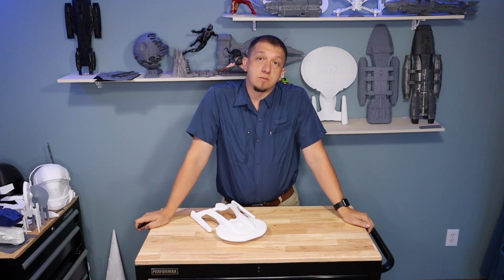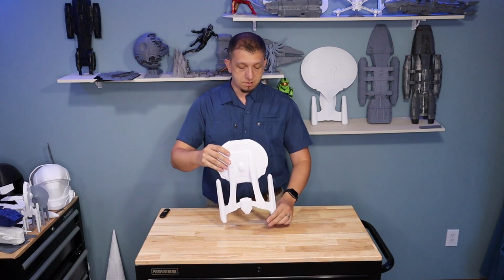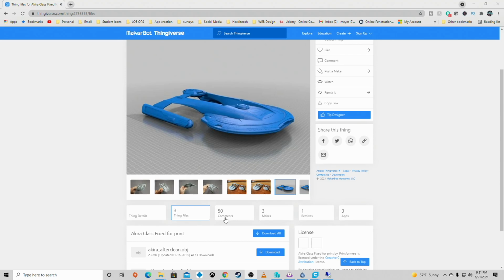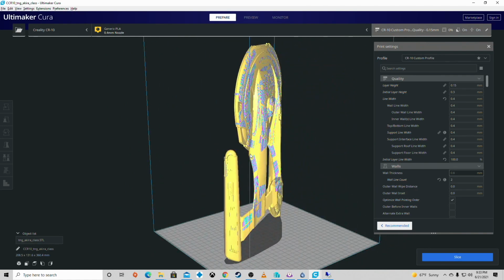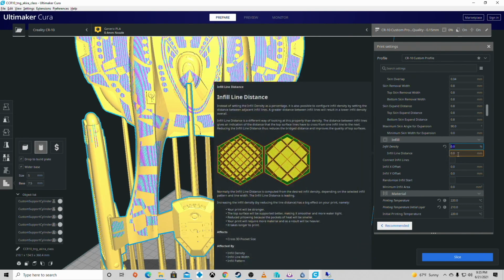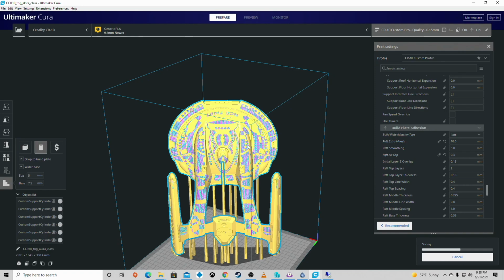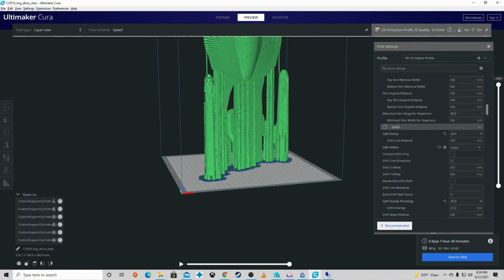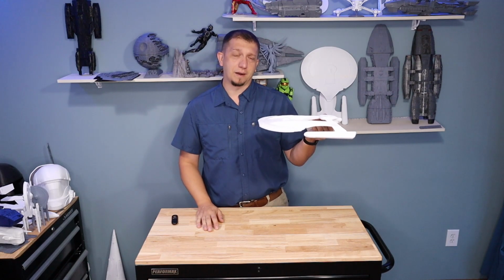3D Printing the Star Trek Akira Class Model Large scale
How to print star trek starships. Watch how to 3D print the Akira-Class starship in large scale. See how to 3D print with Cura slicer. I used a Creality CR-10 V2, but this free model found on thingiverse can be printed on most FDM 3D printers. 3D printing time lapse included.

🗒 Show Notes 🗒

0:00       ▶️  Introduction
4:04       ▶️  To Thingiverse and Cura
12:34     ▶️   The Print!!
13:44     ▶️  The Final Product
14:44     *️⃣  Recap

All Credit to the model Maker

🟩 3D printing Pen
🟩 My favorite filament Inland PLA+ 1.75
🟩 Creality Ender 3 printer from Amazon
🟩 Creality Ender 3 v2 Printer from Amazon
🟩 Creality CR-10 V1 link on Amazon
🟩 Creality CR-10V2 link for Amazon
🟩 Creality LRD002 Resin Printer
🟩 Elegoo Mars Resin

Want to get started 3D printing quick?  Here is the link to my course to help you get started that I created on MASTERMIND